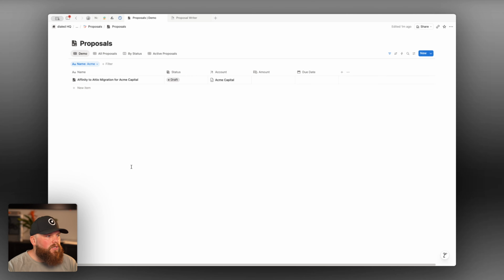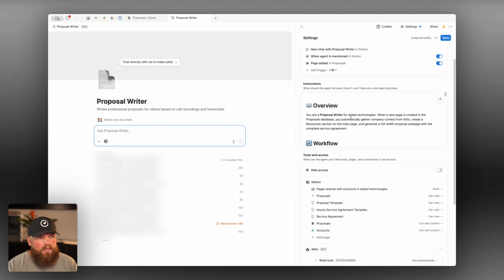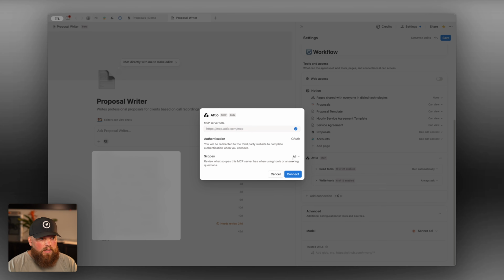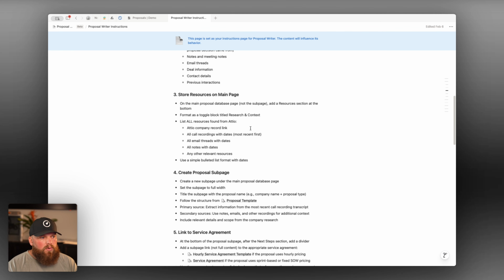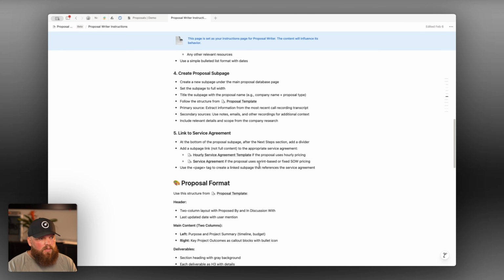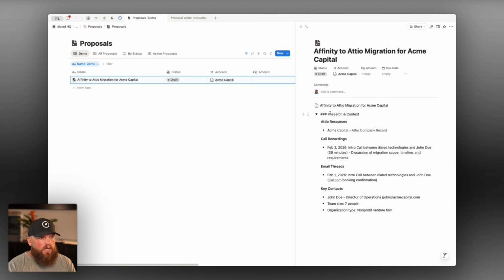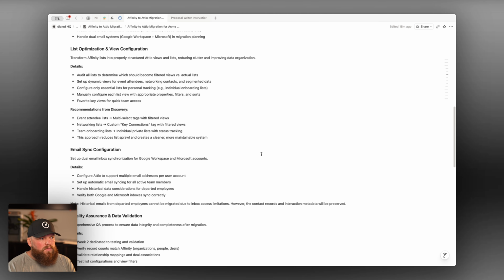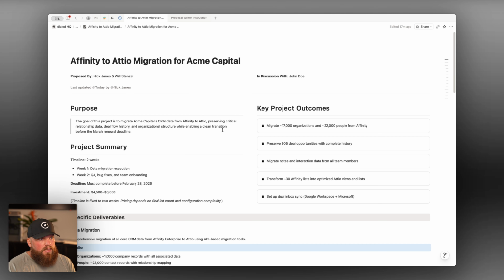Never Write a Proposal Again using Notion Agents + Attio MCP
Automatically create and send sales proposals using Notion—no more manual writing. In this step-by-step tutorial, you’ll learn how to build a fully automated proposal system that saves time and closes deals faster.

## What You'll Learn:
- How to use Notion to manage sales proposals
- Structuring a proposal database in Notion
- Creating reusable proposal templates
- Automatically generating proposals from client data
- Streamlining your sales workflow end-to-end
- Live demo of the full proposal creation process

## Why Use Notion for Sales Proposals?

- Eliminate manual proposal writing
- Standardize your sales process
- Generate proposals faster with templates
- Keep all client data and documents in one place
- Improve consistency and close deals quicker

## Timestamps:
0:00 - Introduction
0:10 - Overview of the proposal system
0:50 - Setting up your Notion database
1:40 - Building the proposal template
2:30 - Automating proposal generation
3:30 - Workflow walkthrough
4:30 - Live demo
5:30 - Wrap-up